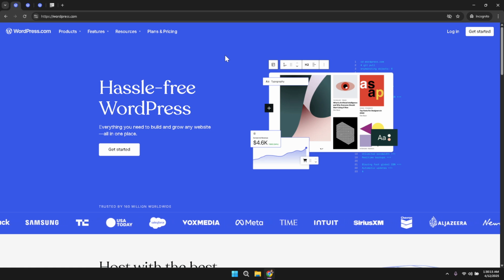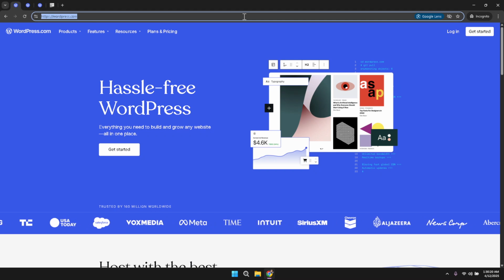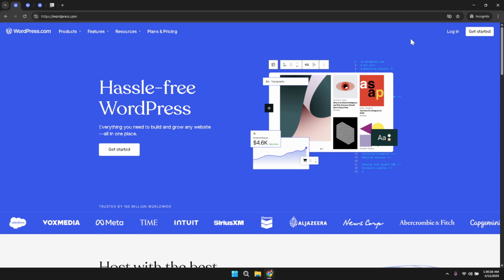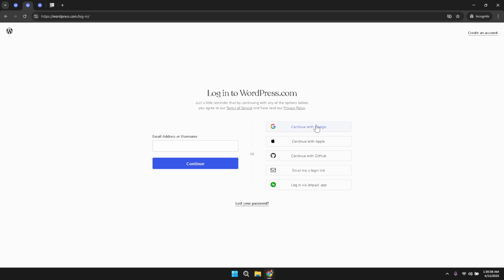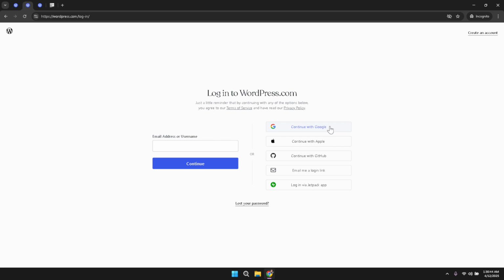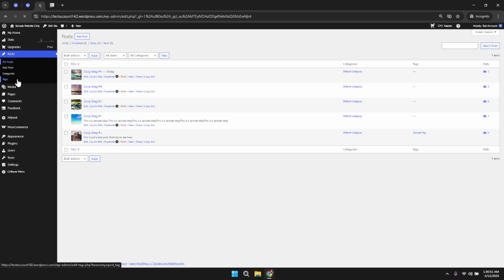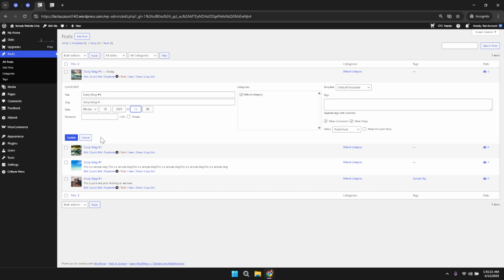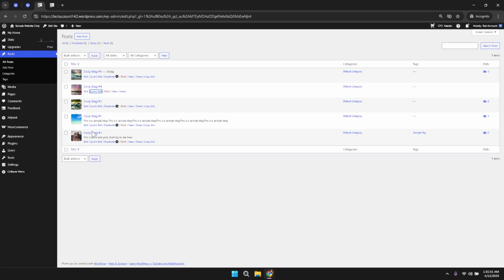How to Re-order Posts in Wordpress (change Post Order - Drag _n_ Drop) (Full 2025 Guide)